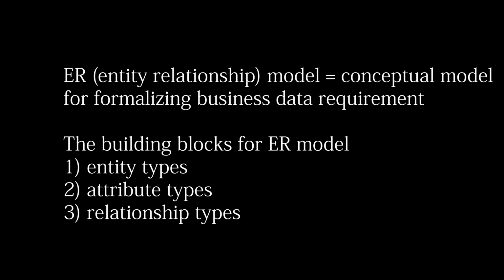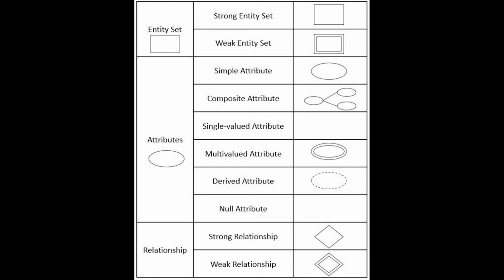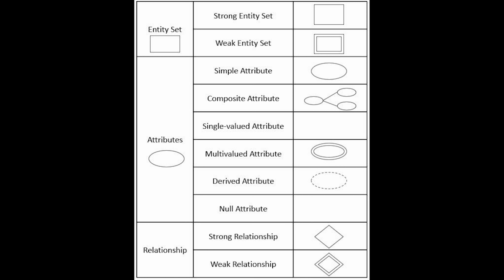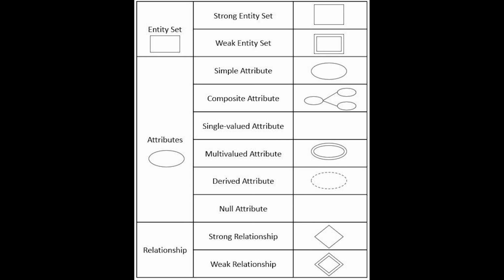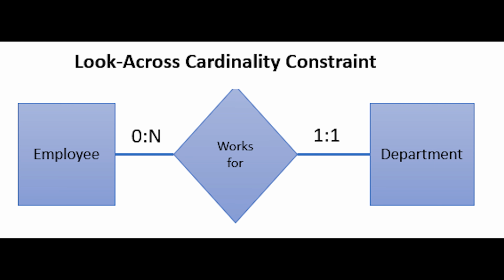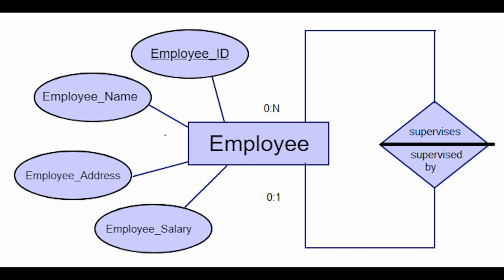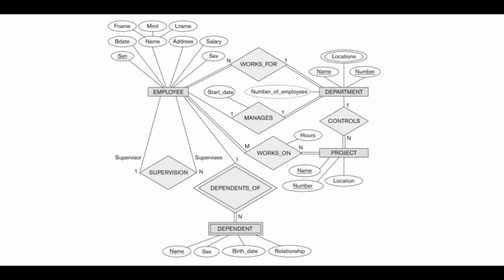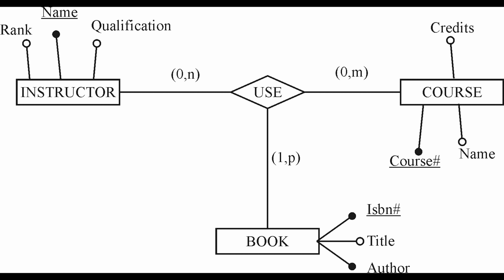ER (entity relationship) diagram/model simply explained - Database management 101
This video goes over what entity-relationship diagram (ER)